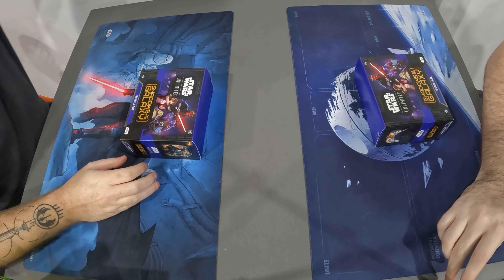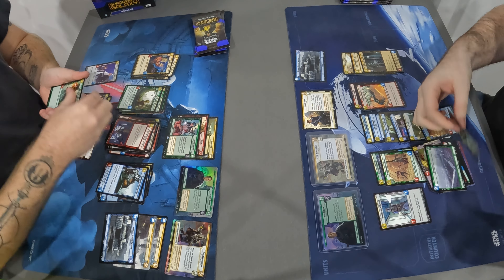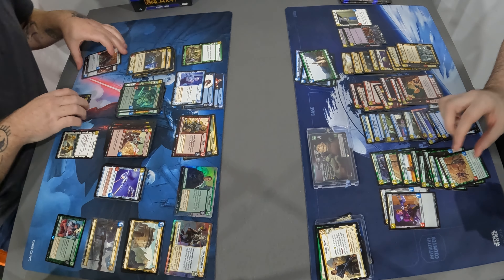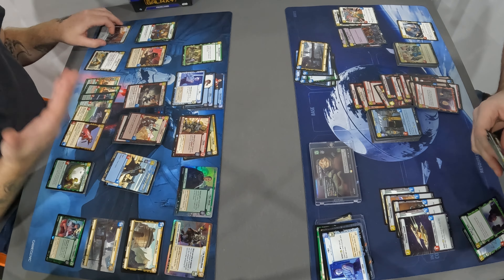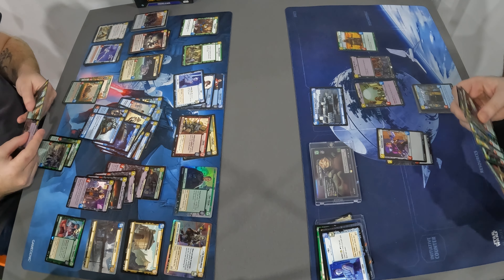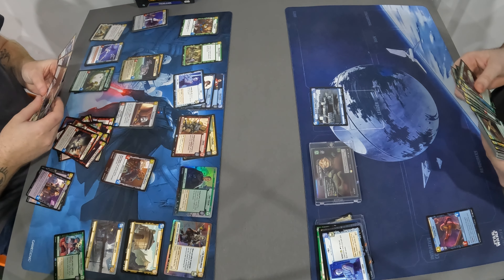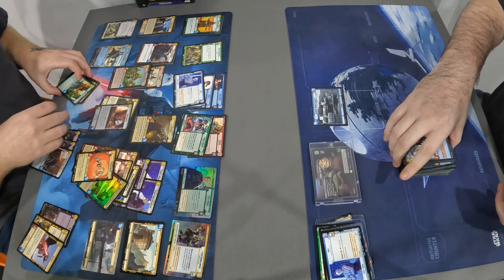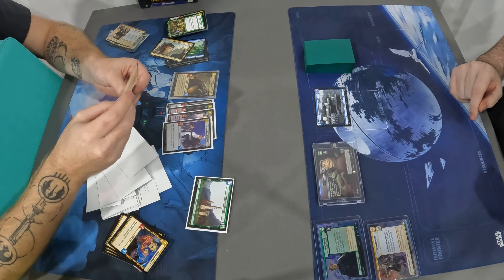SHOWCASE PULL! Our Prerelease pack openings! | STAR WARS UNLIMITED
Join us this week as we crack open our pre release packs and tell you our thoughts on the event as a whole as well as some cards and decks that suprised us!

Thumbnail artist: @sproutspores